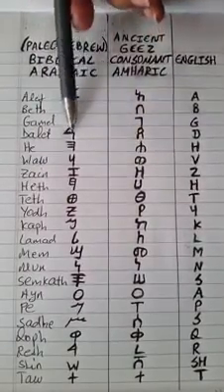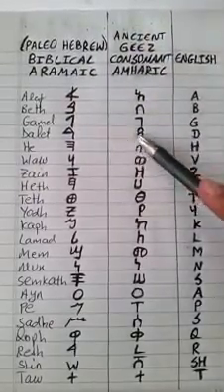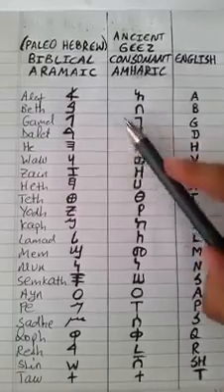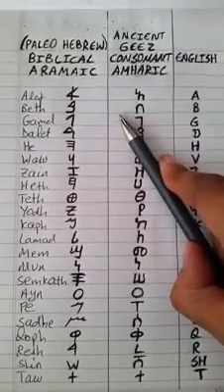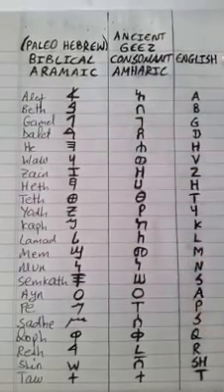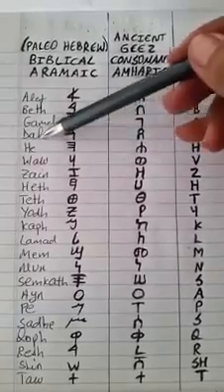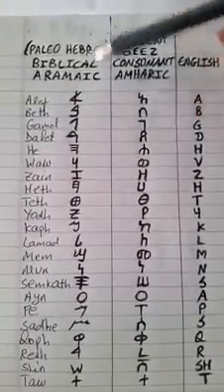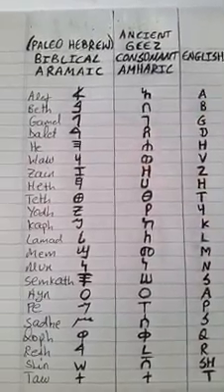Paleo Hebrew is from Ethiopic Suba Script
Paleo Hebrew is from Ethiopic Script